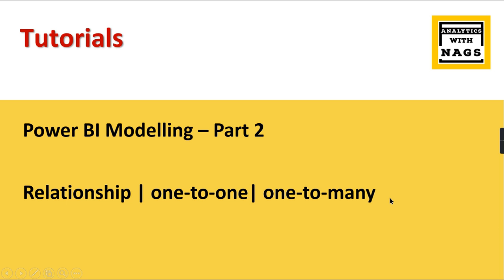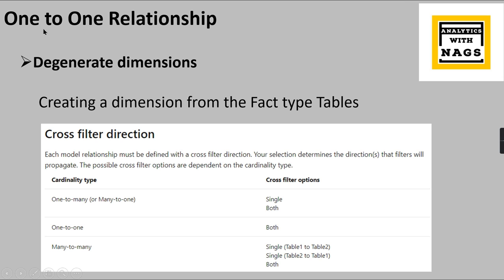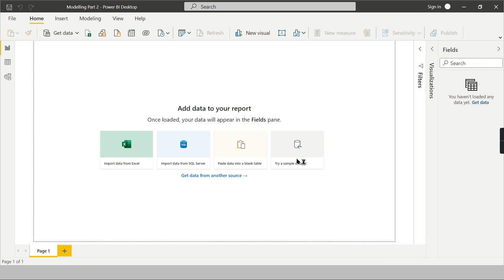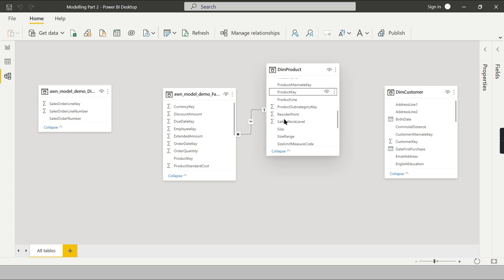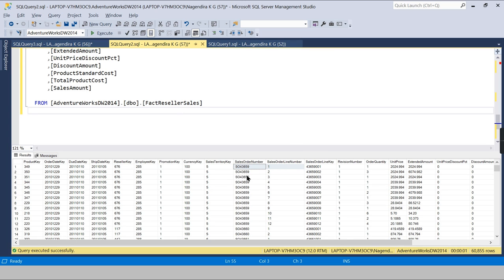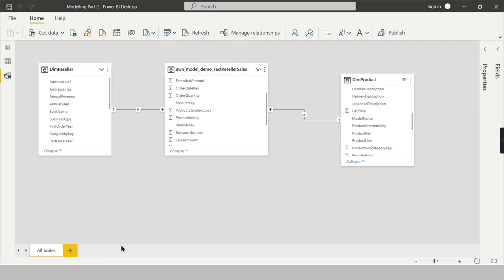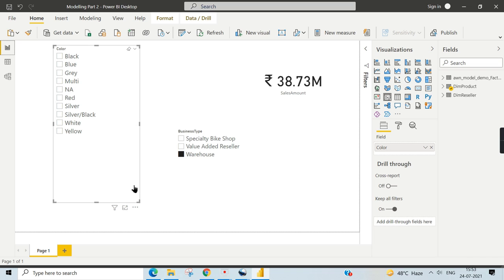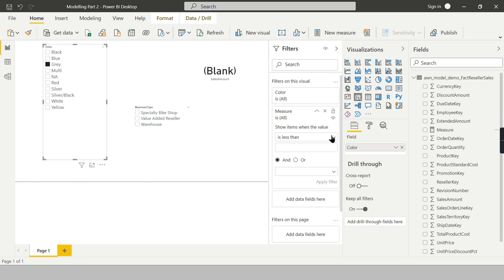Power BI Modelling - Part 2 | Relationship | One to One | One to Many | Power BI Tutorial (44/50)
How to Properly Model your Power BI report
what is relationship
what is one to one relationship
what is one to many relationship
what is cross filter option in Relationship